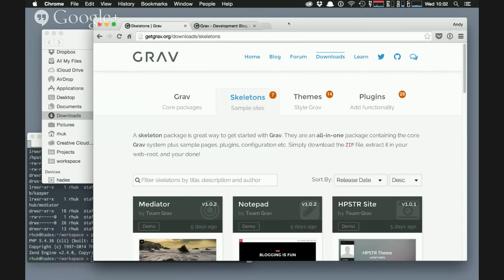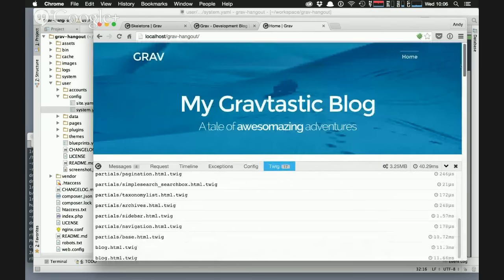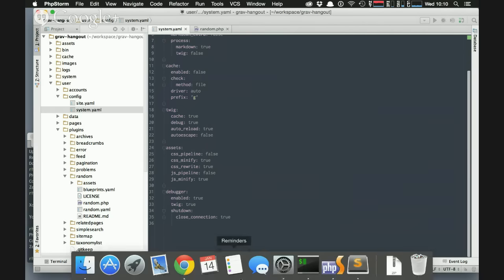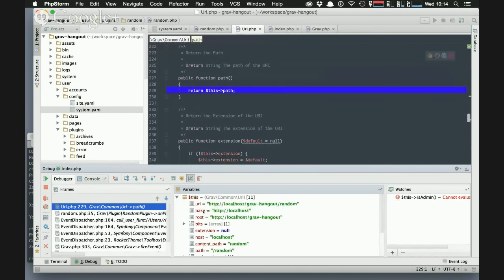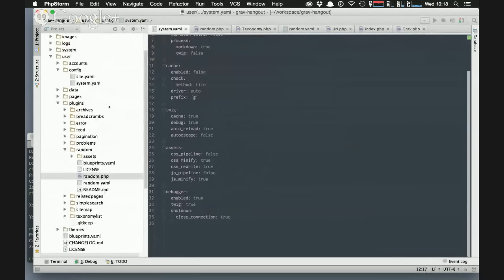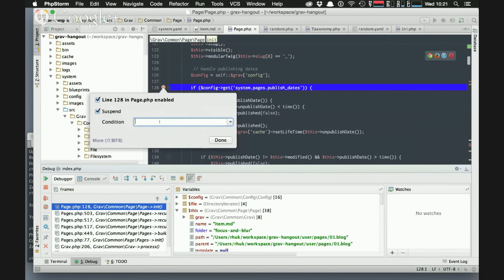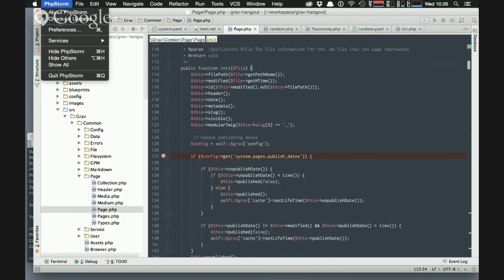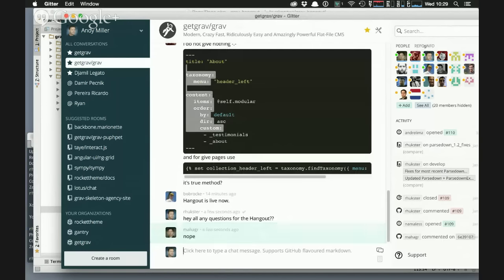Grav w/PHPStorm + Xdebug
An informal hangout going over debugging Grav CMS with PHPStorm and Xdebug.  Questions came up via our Grav Gitter chat, so I proposed a Hangout to show how I use these tools to make development simpler. Anyone welcome...